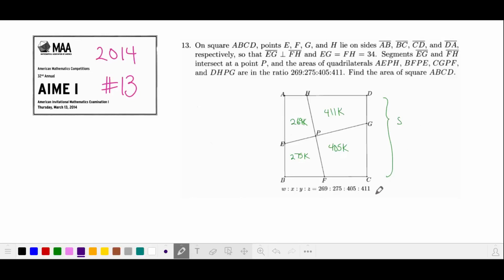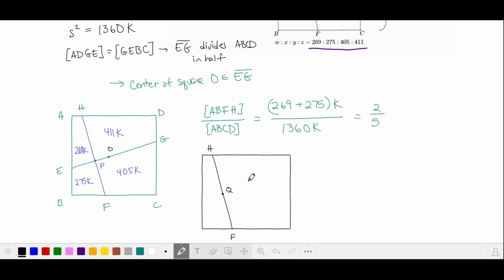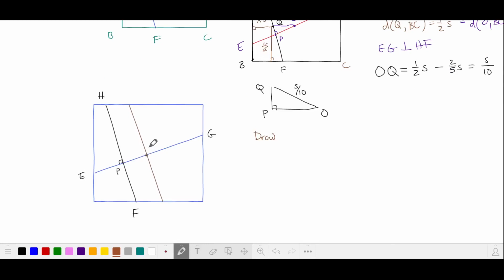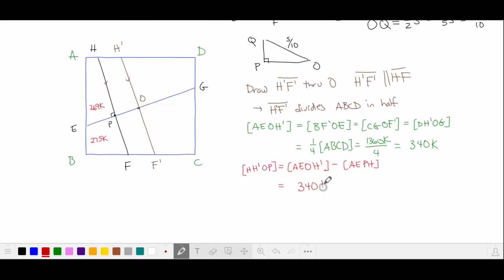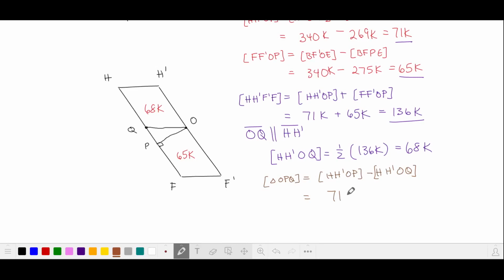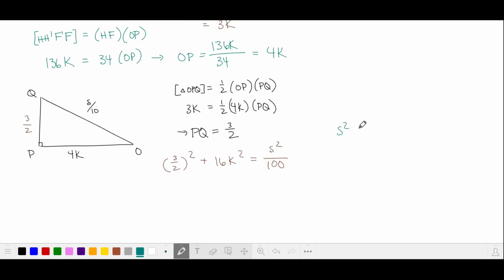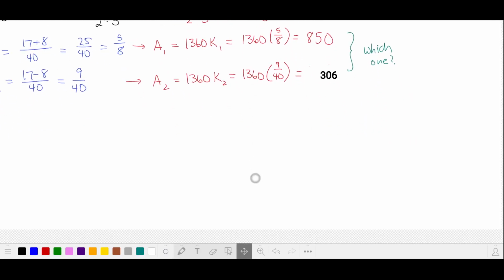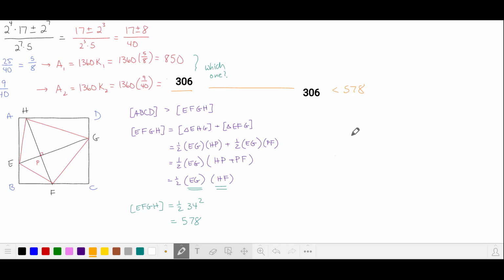2014 AIME I #13